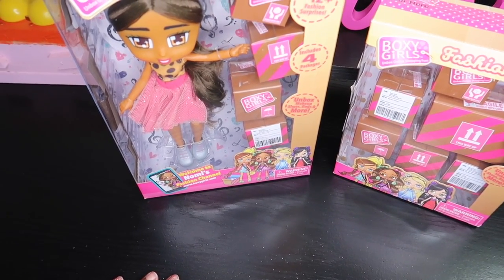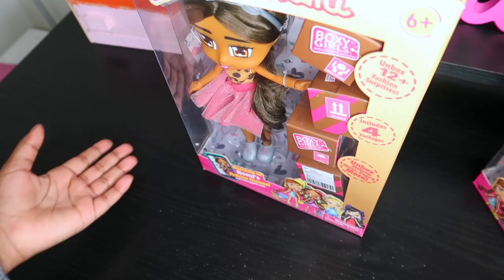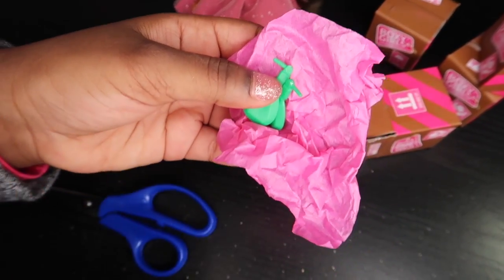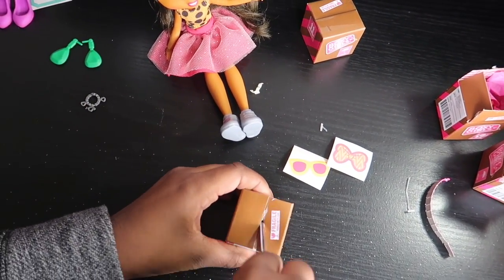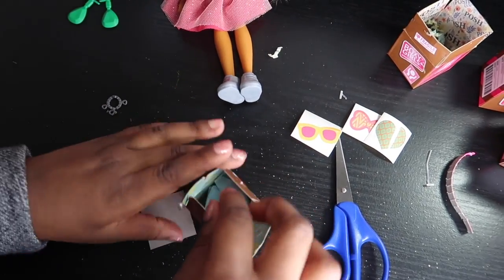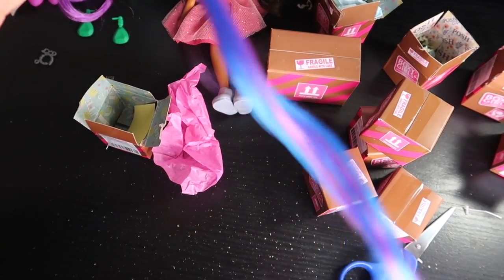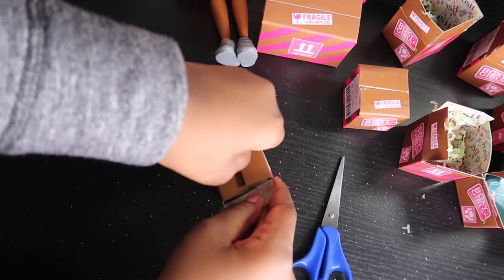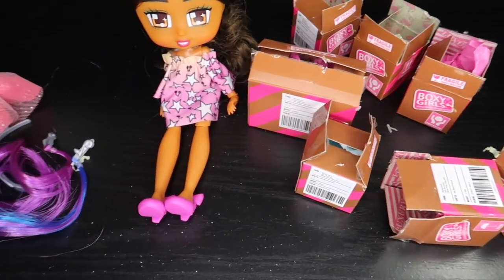BOXY GIRLS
Hey guys it's The_L's87 Forever and I'm back with another video/review and it's all about the Boxy Girls doll and accessories.